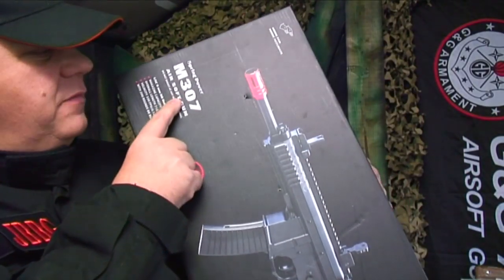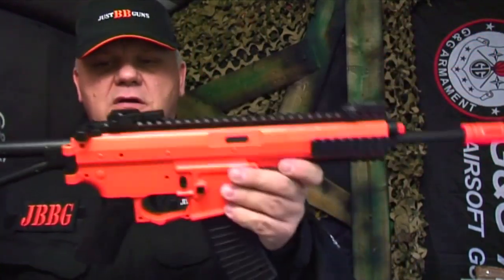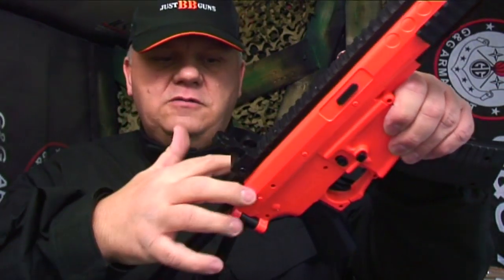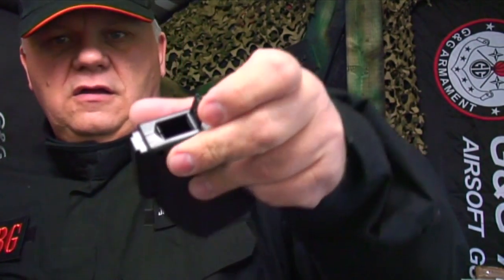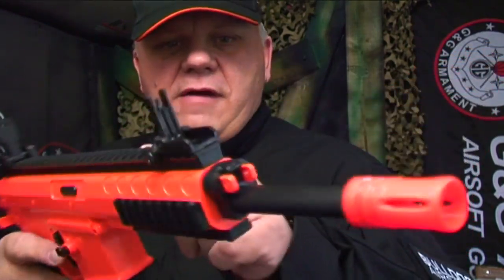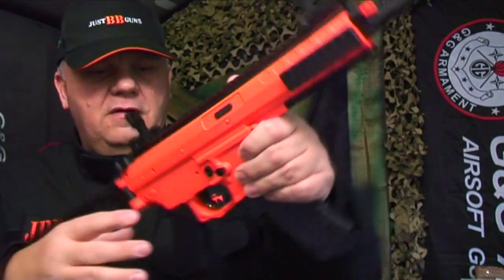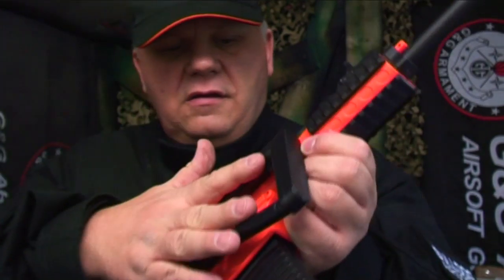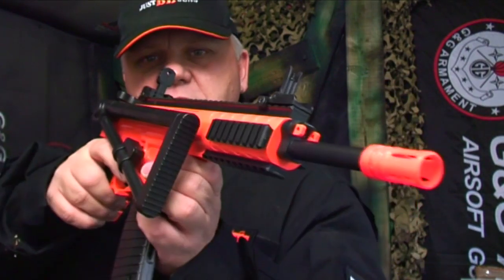NEW M307 SPRING BB GUN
THIS IS THE NEW M307 2 TONE SPRING BB GUN at Just BB Guns